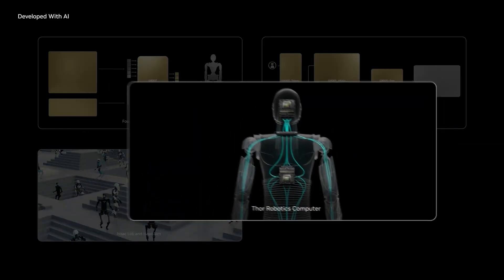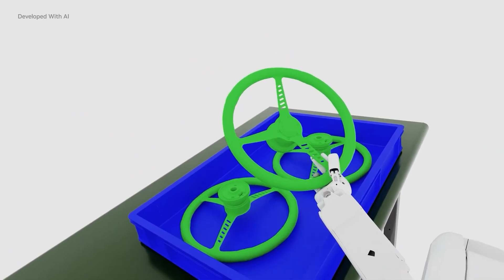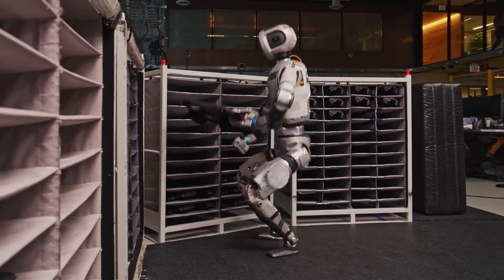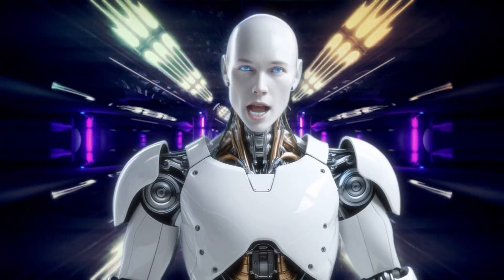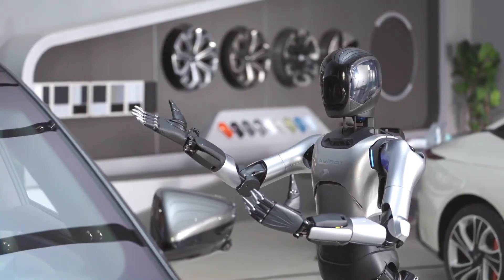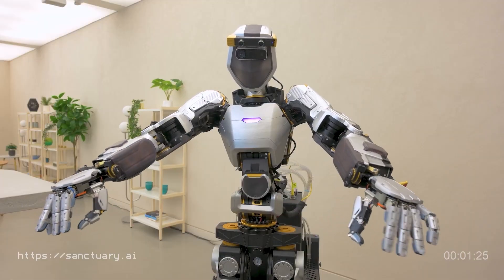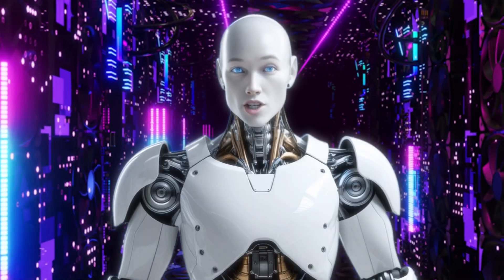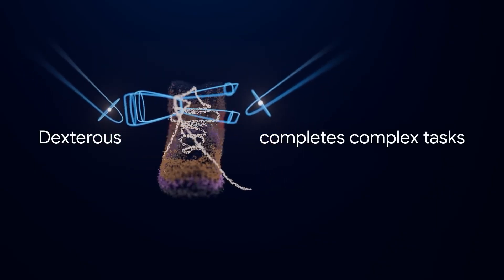BREAKING: These AI Robot Brain Projects SHOCKED Scientists!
The future of AI and robotics just took a mind-blowing leap! 😱🔥 Scientists have unveiled next-gen AI brain projects that are pushing humanoid robots closer to true intelligence! These breakthroughs could mean robots that think, learn, and adapt just like humans! 🚀

From self-learning neural networks to biologically inspired AI brains, experts are in shock over how FAST these advancements are happening. Are we witnessing the rise of real artificial consciousness? 👀 You NEED to see these insane AI brain projects for yourself! Are humanoid robots about to outthink us?